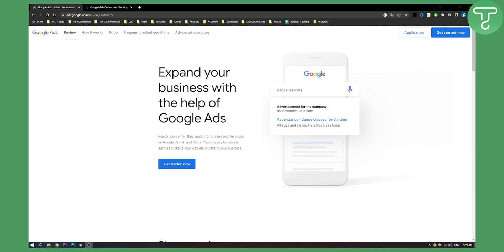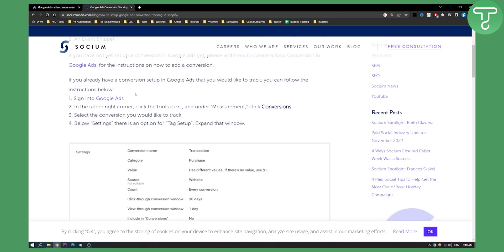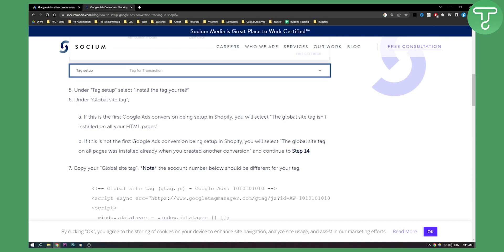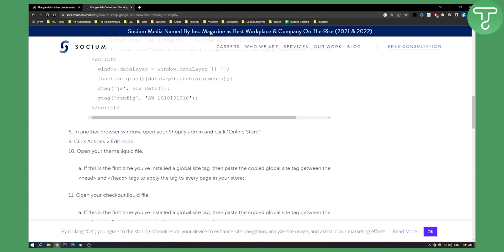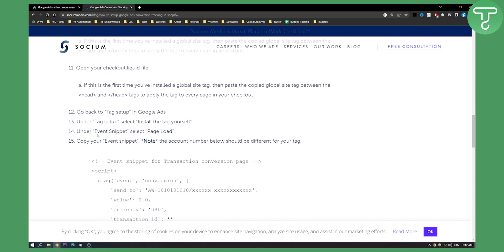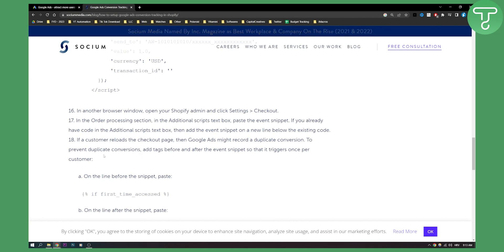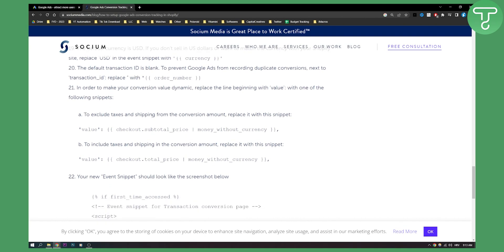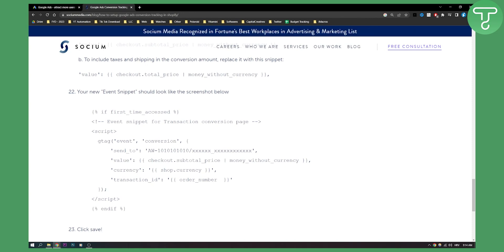How to Setup Google Ads Conversion Tracking for Shopify (2024)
In this video, I will show you how to setup google ads conversion tracking for shopify